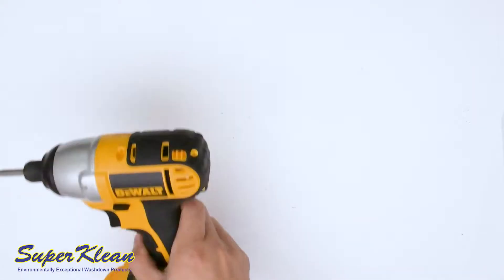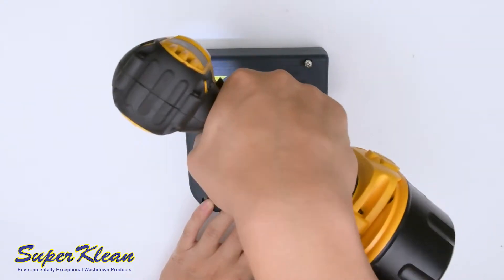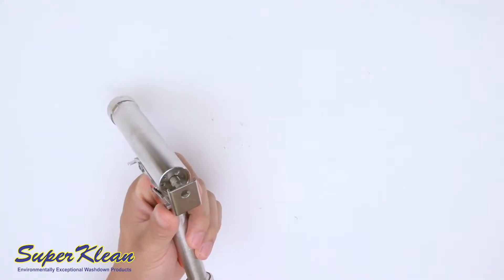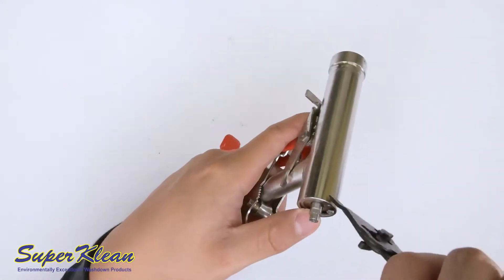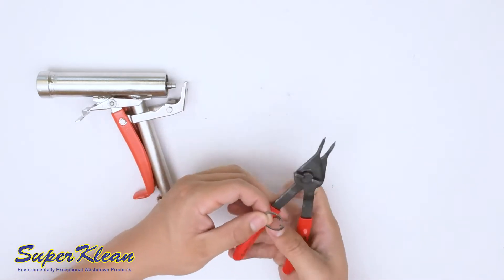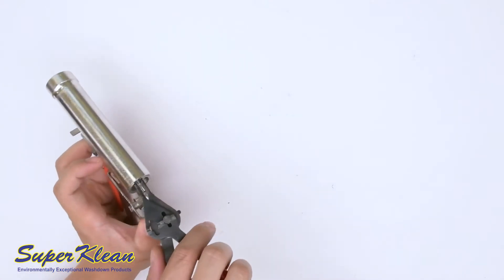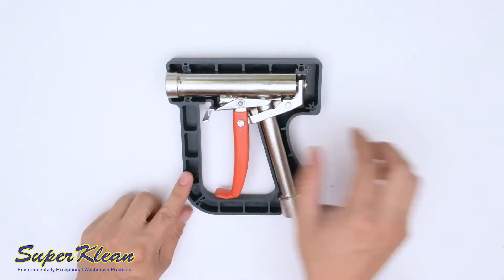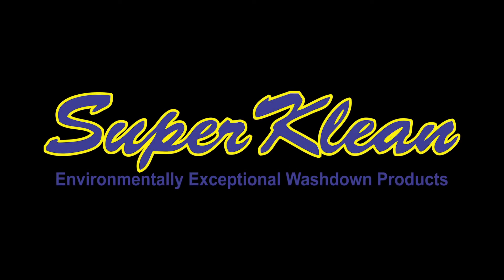SuperKlean DuraFlow Nozzle Maintenance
Thank you for choosing to use SuperKlean products. In the unlikely event that your DuraFlow Mini Nozzle requires repair, this step by step video guide will demonstrate the recommended procedure for its complete disassembly and reassembly.

DuraFlow Mini Barrel Assembly (1:03): 7-DMS
DuraFlow Mini Lever (1:16): 2-DMS
DuraFlow Mini Cover (1:50): 4-DMDB (dark blue), 4-DMR (red), 4-DMW (white)